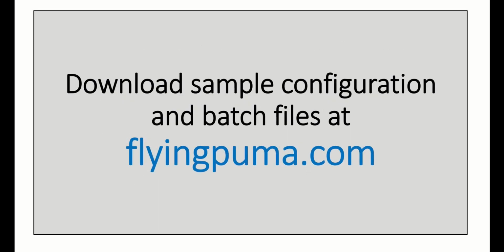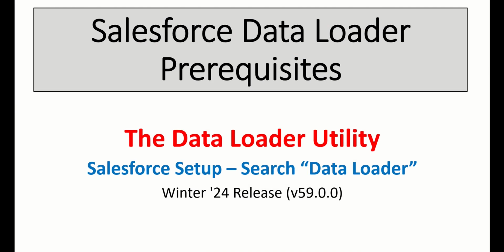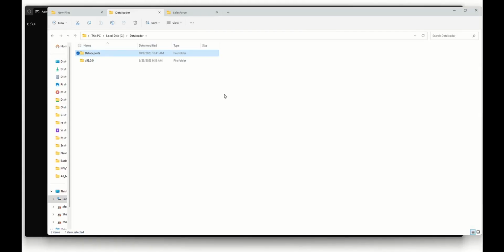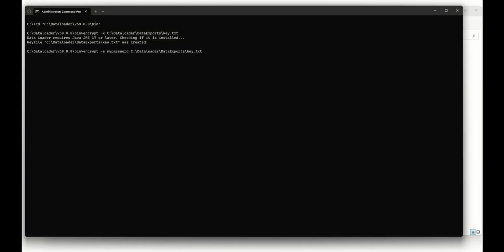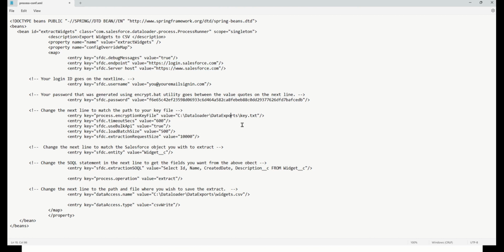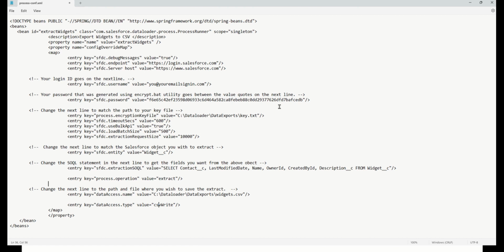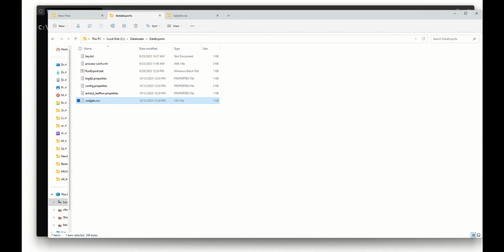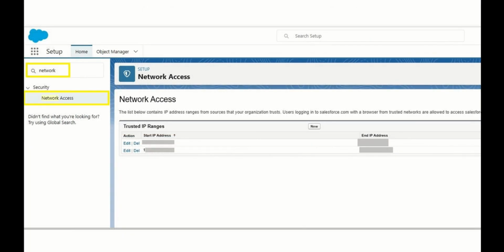Extracting Salesforce Data Using the Data Loader Command Line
This is a walk through of how to use the Data Loader in command line mode to extract objects from Salesforce.
The last two minutes of the video discusses some troubleshooting.
This video uses the Winter 2024 release of the Data Loader (v59.0.0).

The video uses a sample batch file and a sample process-conf.xml file that can be downloaded here:

Feel free to buy me a Thai iced tea! :)